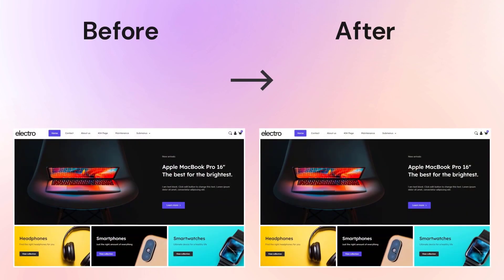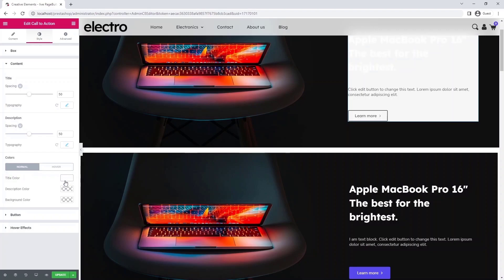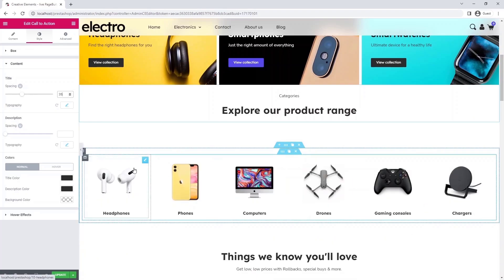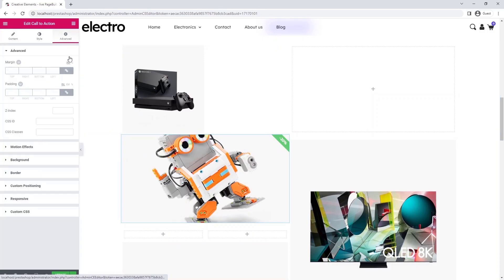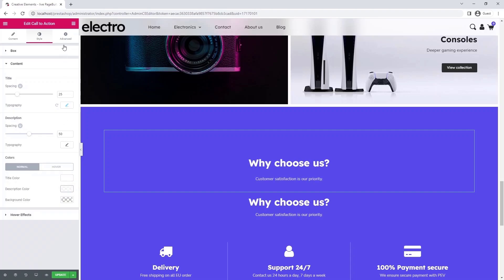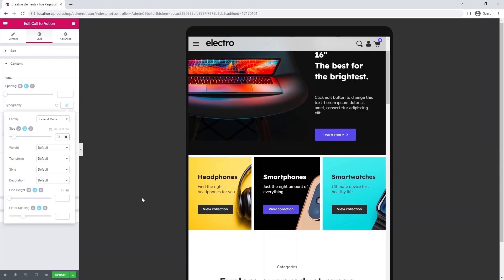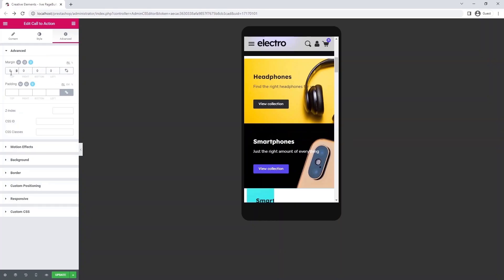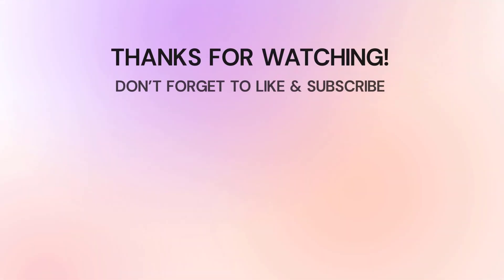[07] How to optimize your page layout on PrestaShop with Creative Elements pagebuilder | Tutorial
In the previous videos we built a homepage, now I will show you how you can speed up to have as few elements as possible, so that it contains less code and loads faster.
You can use the tips and tricks you've learned by watching this video on any other site you've created with Creative Elements page builder.